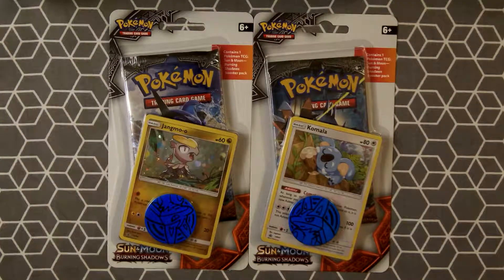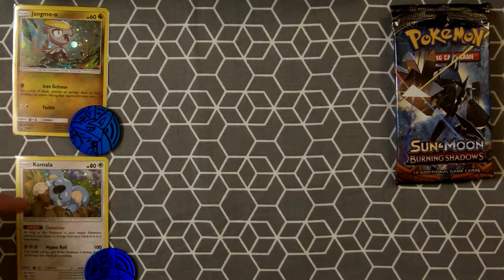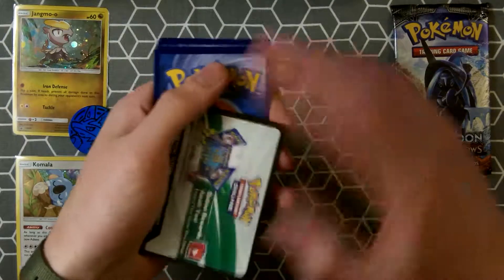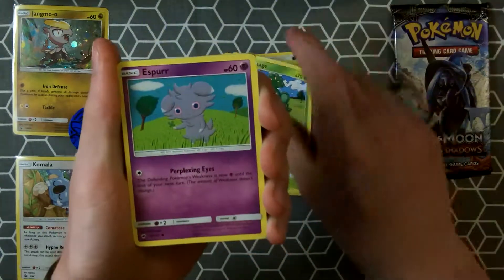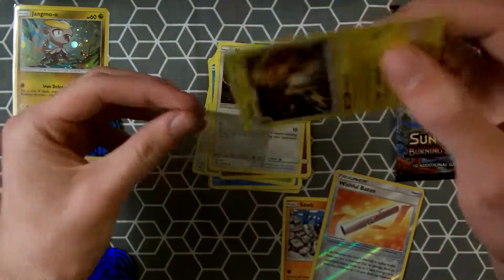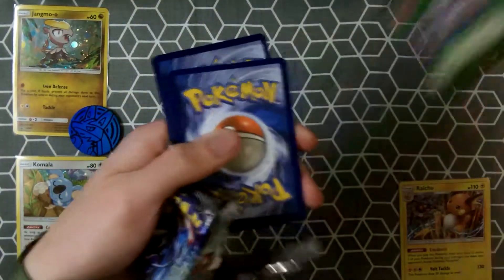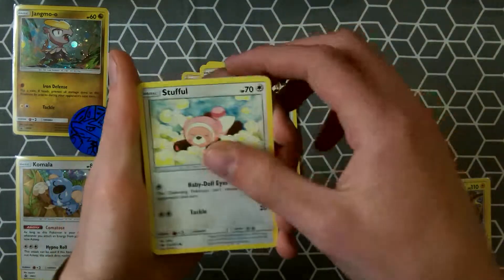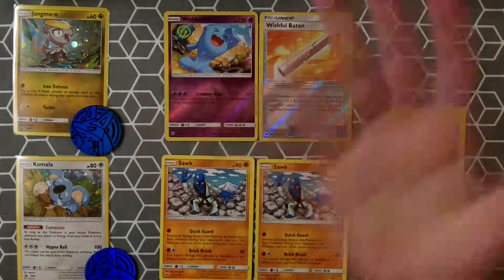NEW Jangmo-o and Komala Promos!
Jangmo-o promo-o!